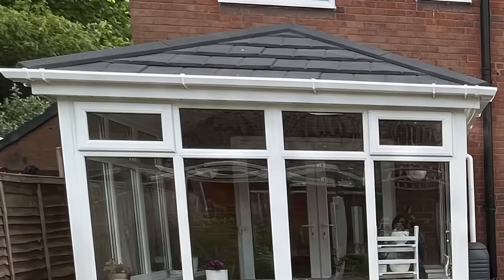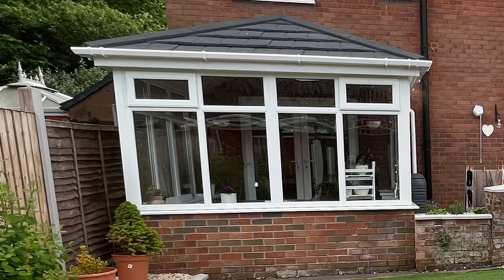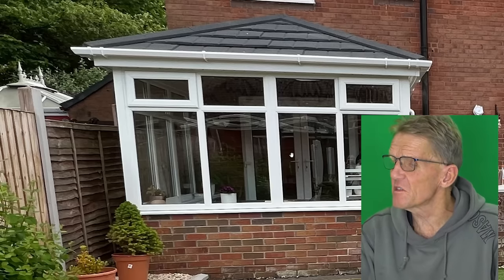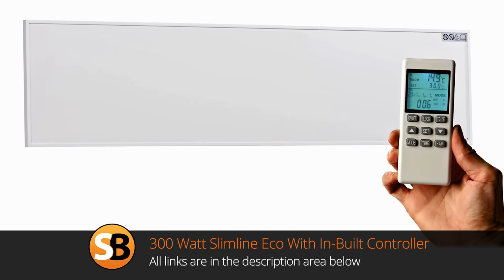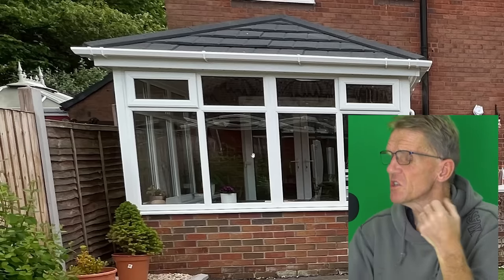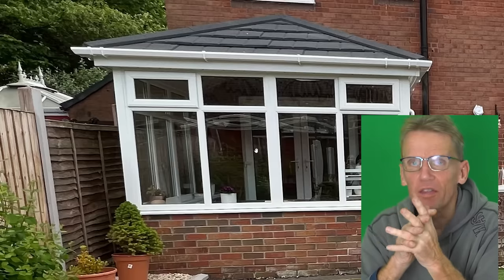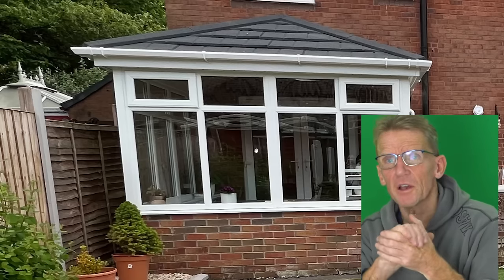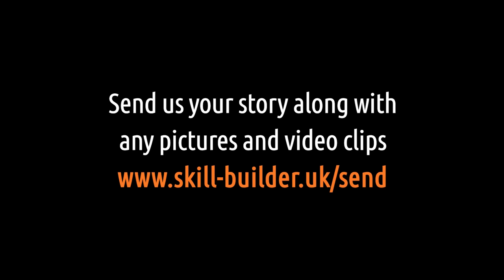What Can You Do About a Freezing Cold Conservatory?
Shopping links for indoor and outdoor infrared heaters

With their large expanses of glass, Conservatories are often subject to significant temperature fluctuations.

During the winter, they can become freezing due to several factors. Primarily, glass is a poor insulator compared to traditional building materials like brick or wood.

Heat quickly escapes through the glass, especially if it's single-glazed, leading to a chilly interior.

Additionally, a conservatory's lack of thermal mass means nothing to store and gradually release heat within the space.

To combat the cold, there are several effective strategies. Upgrading to double or triple-glazed windows can significantly improve insulation, reducing heat loss.

These types of glazing trap air or inert gas between the layers of glass, providing an insulating barrier.

When temperatures drop, thermal blinds or heavy curtains also help retain heat in the evenings.

Underfloor heating is another popular solution. It distributes heat evenly throughout the space and efficiently maintains a consistent temperature.

Alternatively, installing radiators or a heat pump can effectively warm the area, though these might require additional plumbing or electrical work.

Insulating the roof is also crucial, as a considerable amount of heat can be lost through an uninsulated conservatory roof.

Using insulating materials or installing a solid, tiled roof can make a dramatic difference.

Finally, conservatory design plays a role in temperature control. Ensuring proper ventilation to reduce dampness and condensation in winter is essential, while considering the orientation of the conservatory can maximize sunlight exposure, naturally warming the space.

In summary, while conservatories are prone to becoming cold due to their design and materials, various methods exist to improve their warmth, ranging from glazing upgrades to heating solutions and insulation techniques.

◾ Out of respect to our channel sponsors and the wide variety of people who watch our videos, we'll remove comments that do not follow expected standards of politeness and decency.